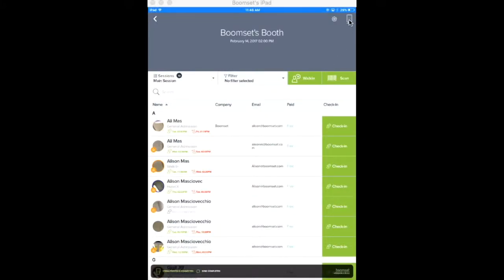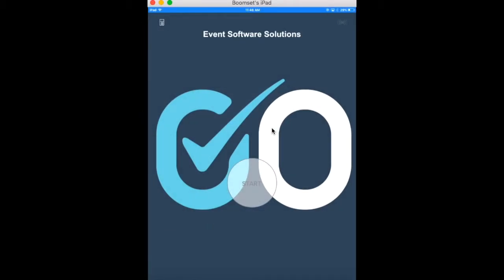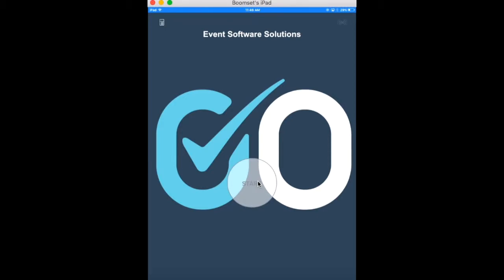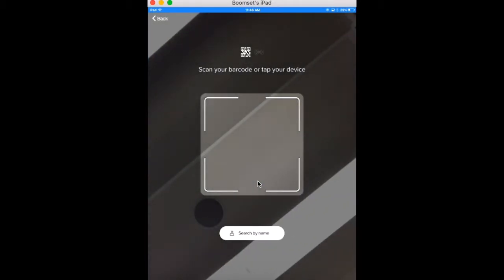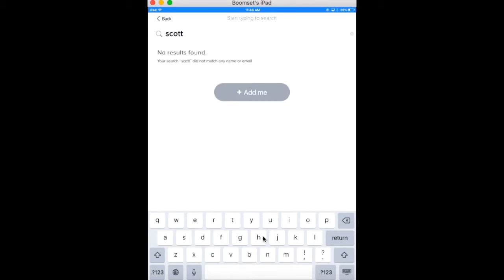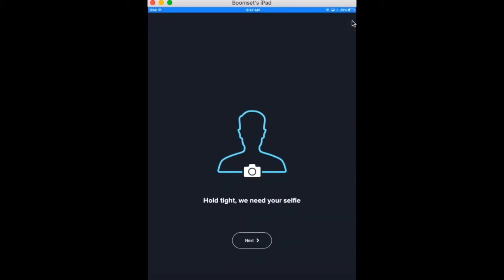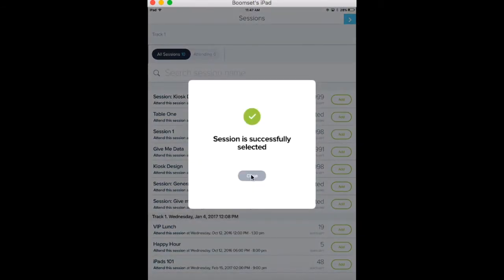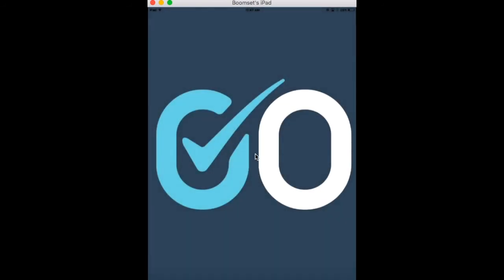Boomset: Kiosk Mode Check-In (Adding a Guest/Walk-In)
Follow these steps to add guests and sessions on Boomset's Kiosk Mode.